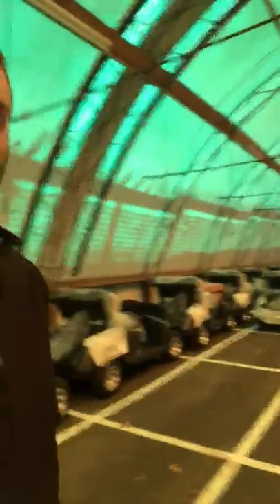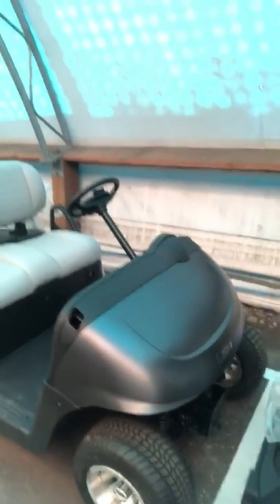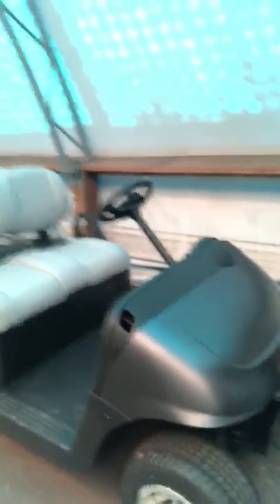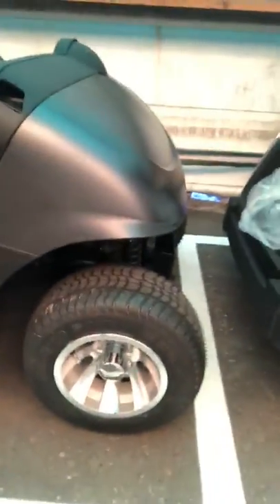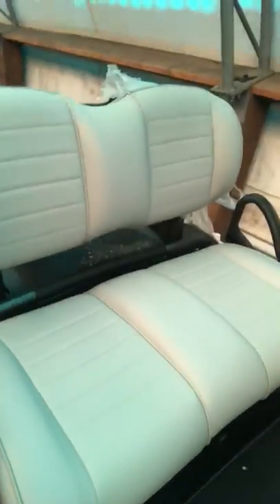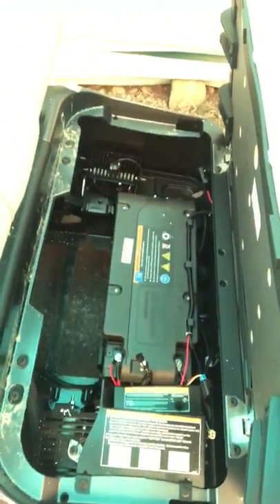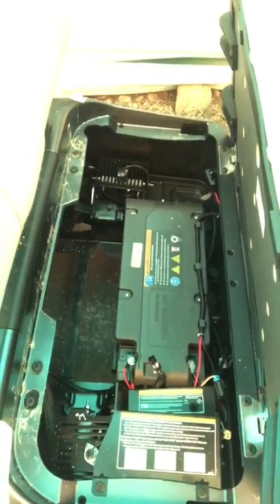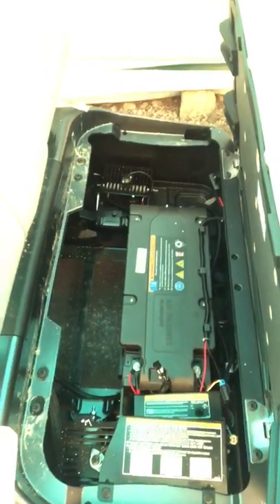New Golf Carts at Predator Ridge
We are busy getting our 176 new EZGO elite lithium golf carts built. We have the largest fleet of carts in Canada so to build them all can take up to 2 weeks.

We have a new paint colour, a new rim and tire for better turning, upgraded premium seat package, as well as every other possible accessory that EZGO has to offer. The most exciting upgrade, the Samsung lithium battery under the new seats! These batteries are the best on the market and we are thrilled to introduce them to you once we open.